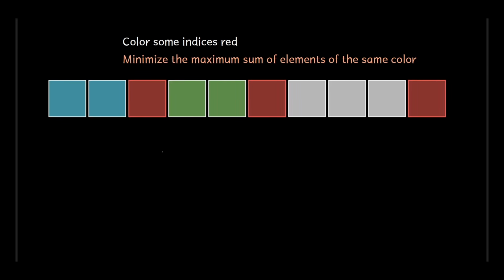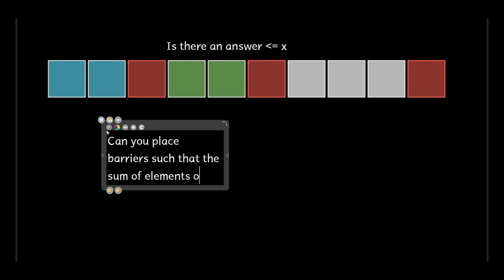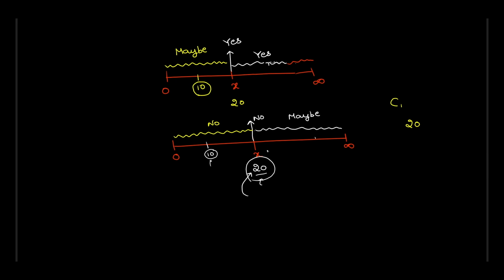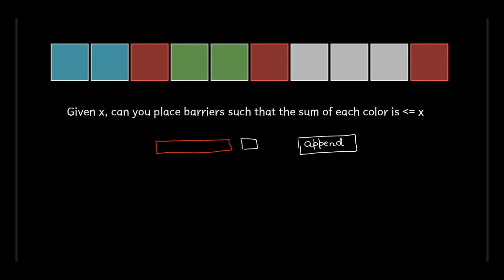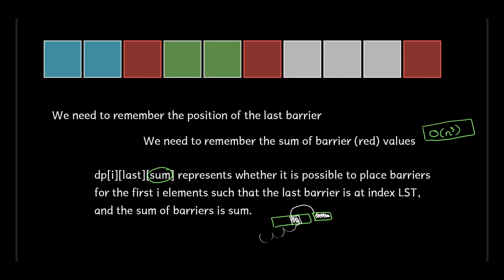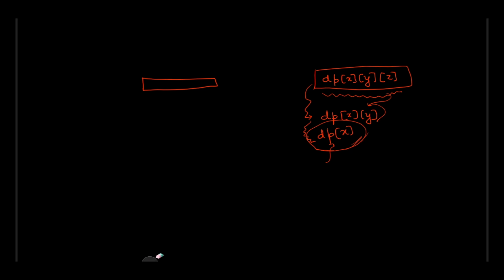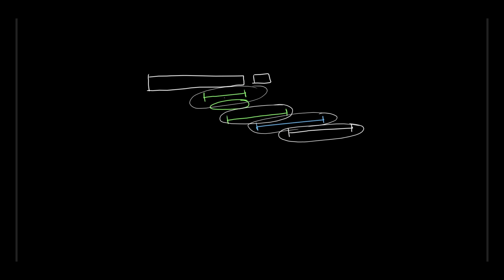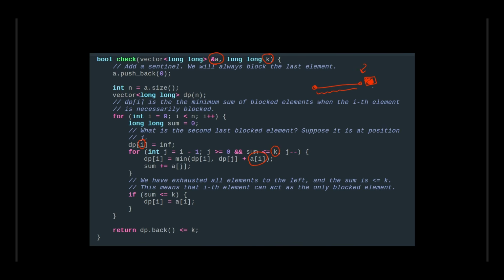Optimizing Dynamic Programming using Set, Binary Search, 2 Pointer, Stack and Segment Tree